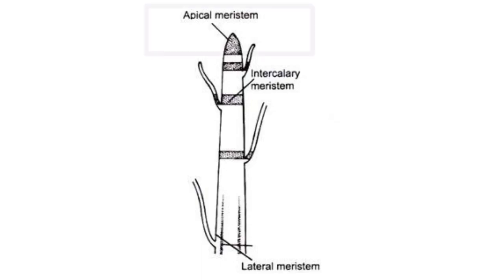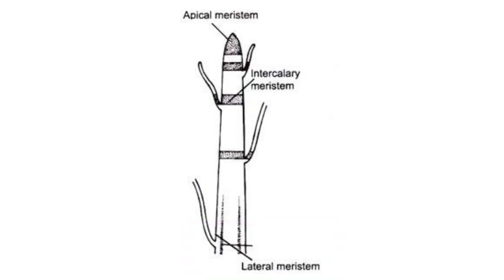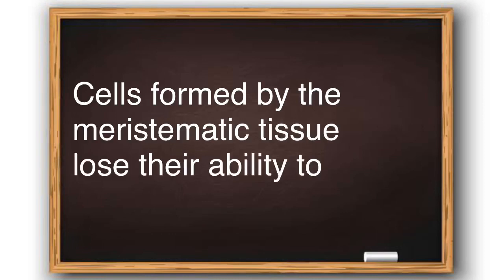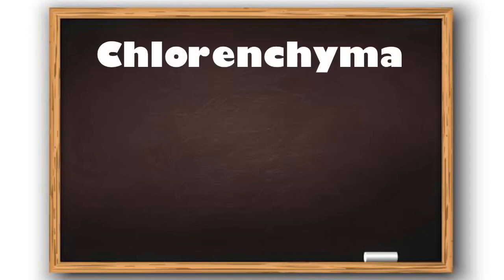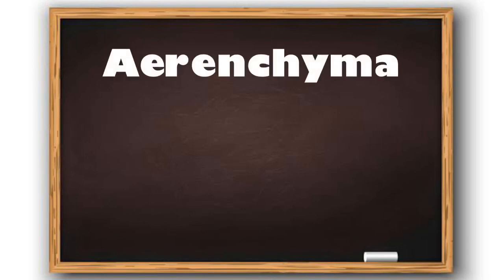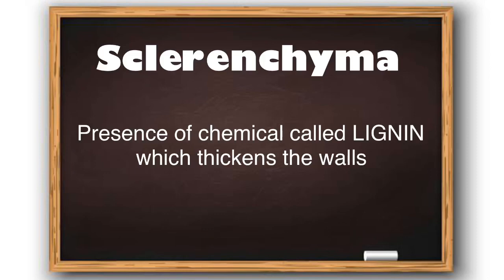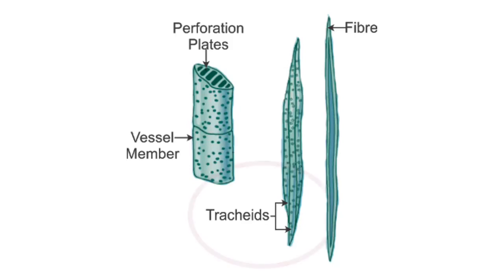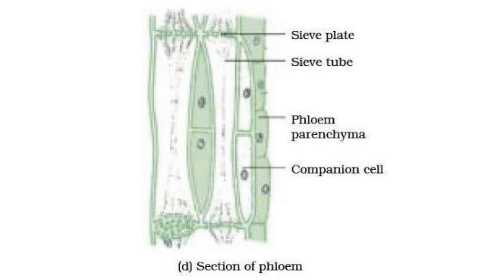Class 9 Chapter Tissues : Part 1 || Plant tissue